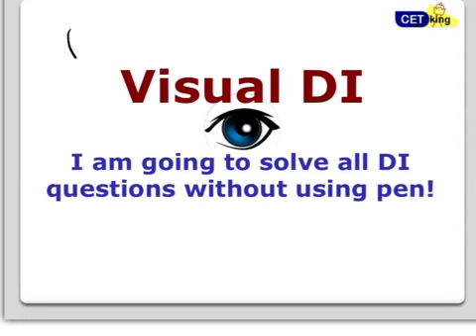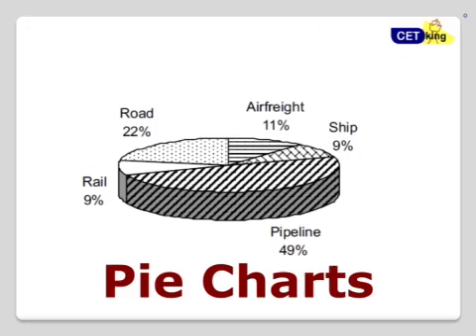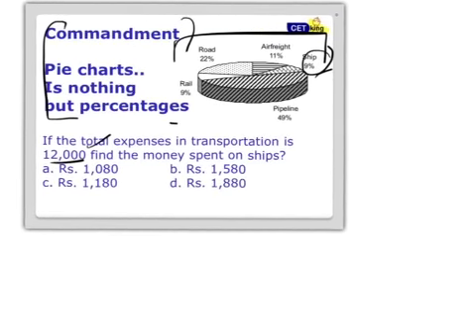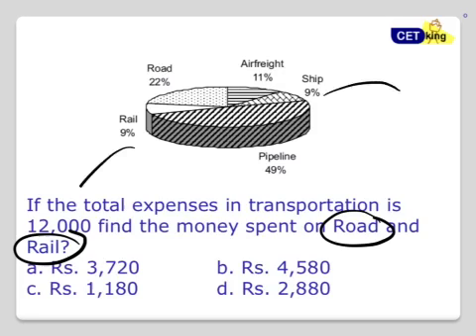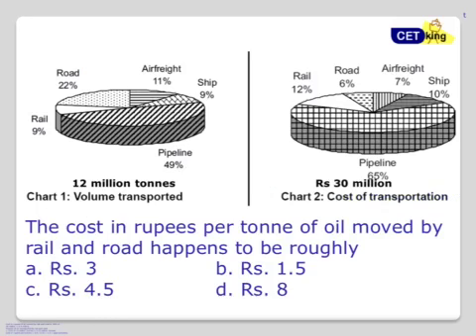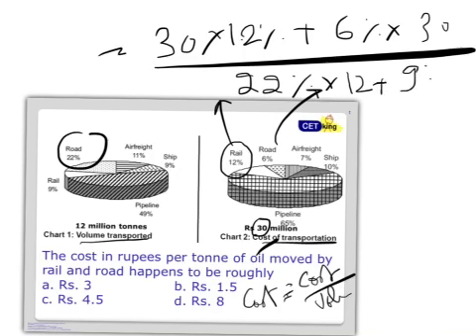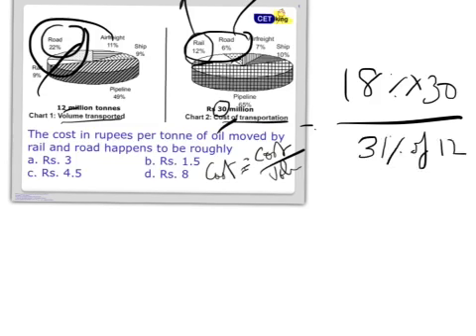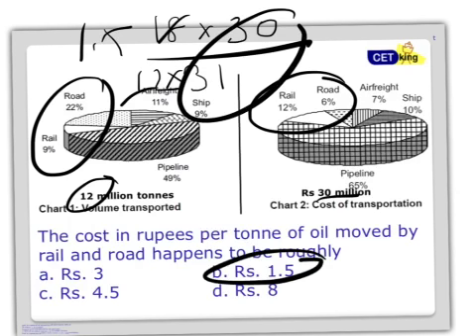DI Multi Pie Chart Data Interpretation shortcuts by Cetking